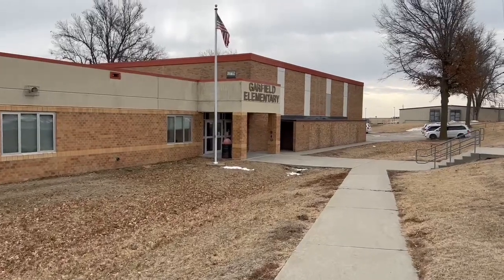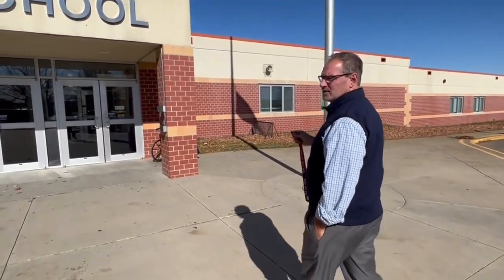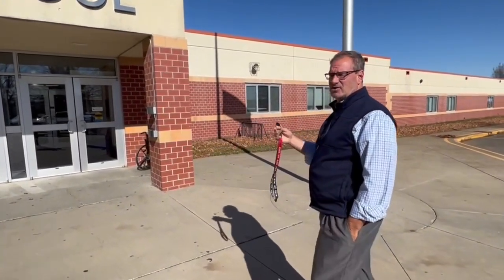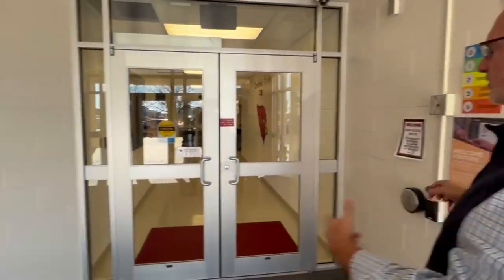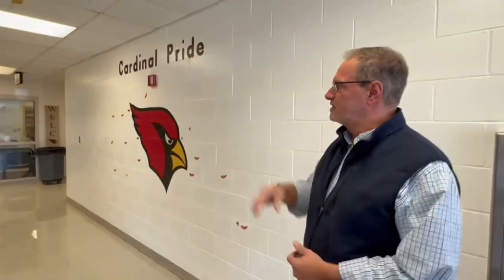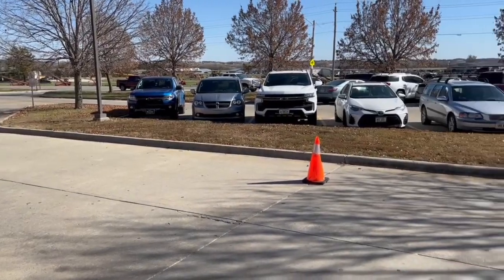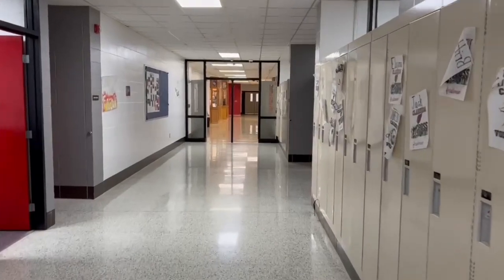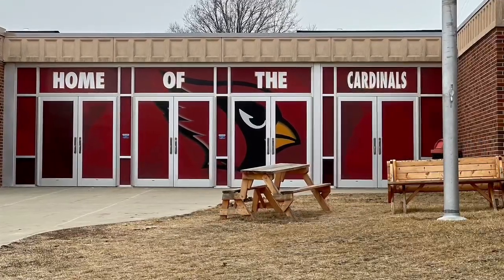Clarinda School Bond Issue Series II 11/3/2023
In part of the special KMA News series on the Clarinda School District's $10.3 million bond issue referendum, Mike Peterson looks at proposed renovations at the district's pre-K-6 building.